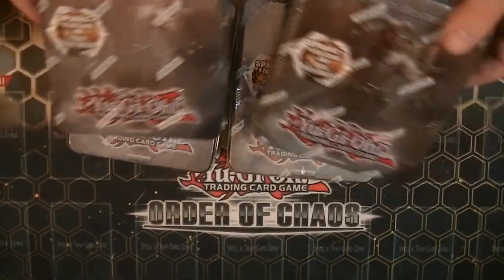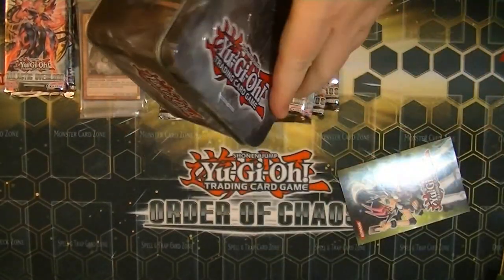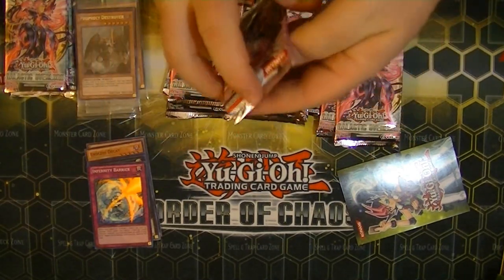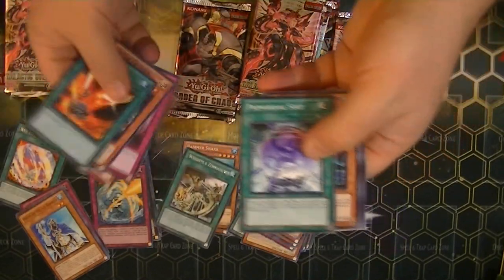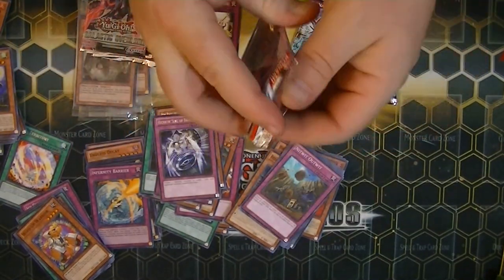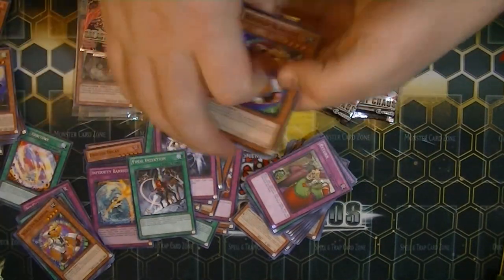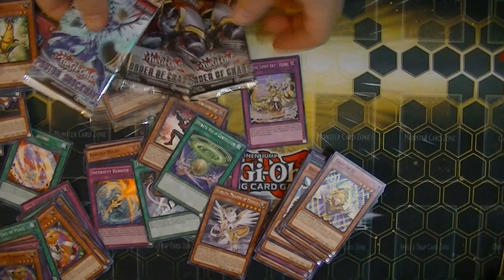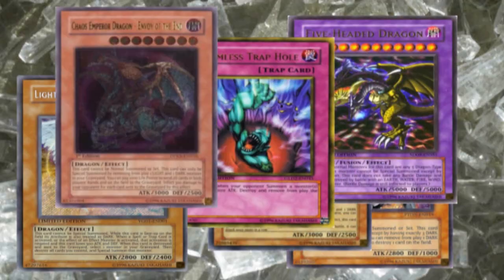Yugioh Prophecy Destroyer Tin Opening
Here is the second video in our Prophecy Destroyer Collectible Tin Case Opening Series. In this video, I open four of the new Prophecy Destroyer Tins. Remember to let me know how you think I did in the comment section below.